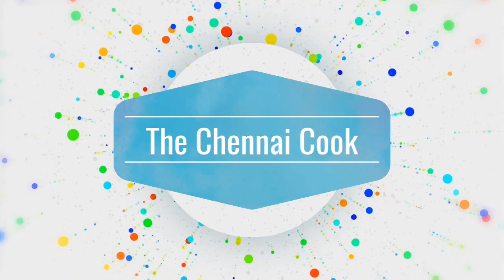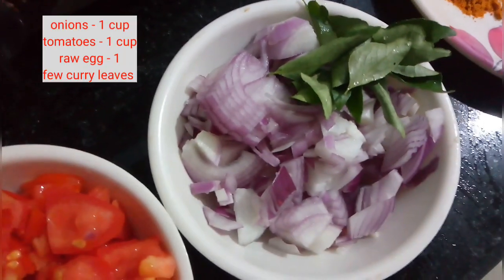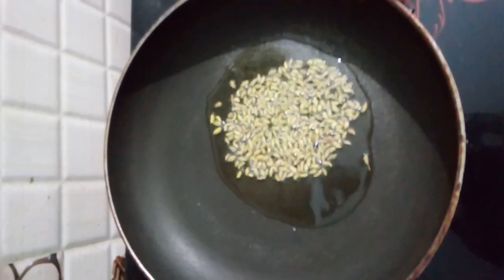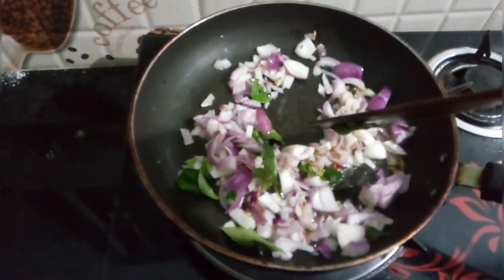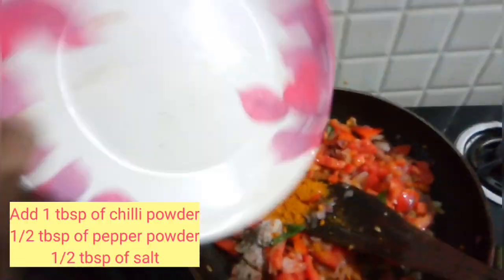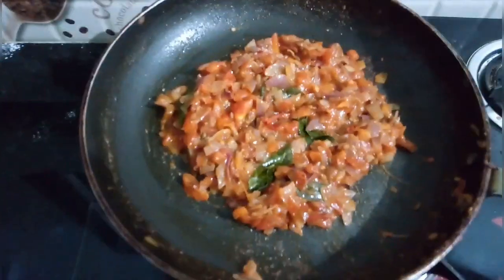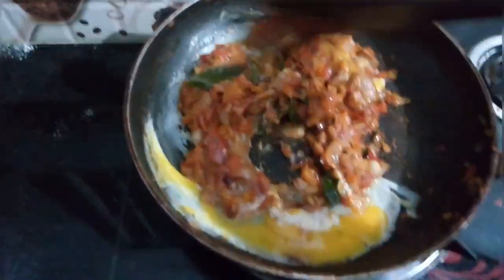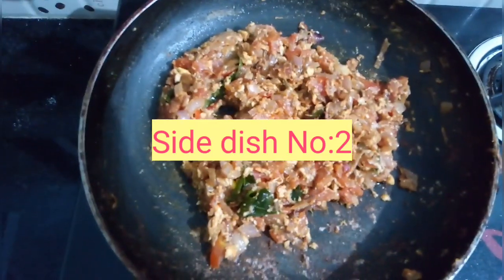Very simple 2 in 1 side dish for chapati or roti | Vegeterian and NonVegetarian Recipe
Hi guys,

After a long days work, you might wanna sleep but still have to make dinner, In that case , you can try this very quick and easy 2 in 1 side dish.